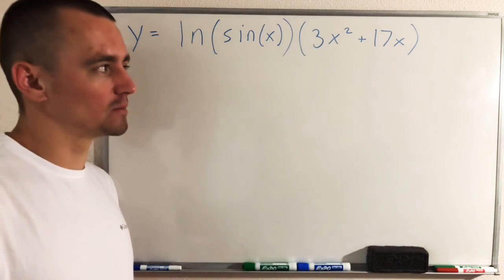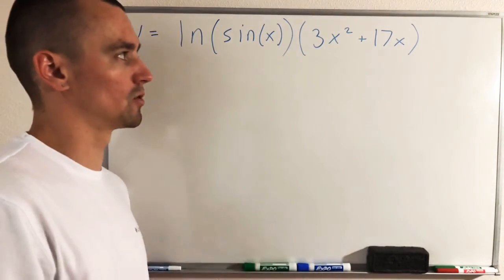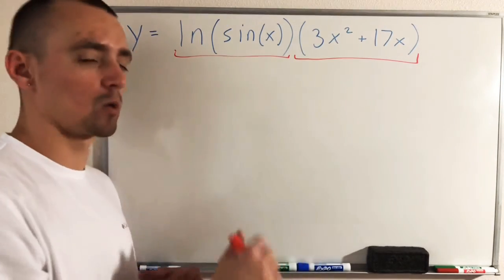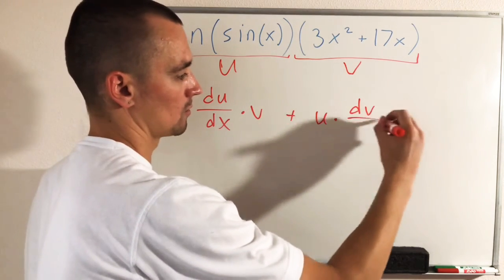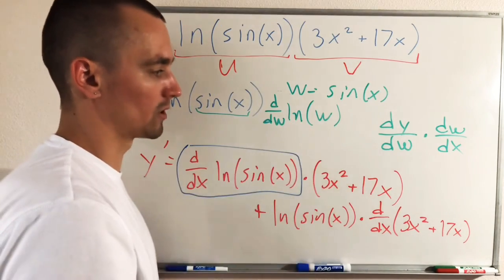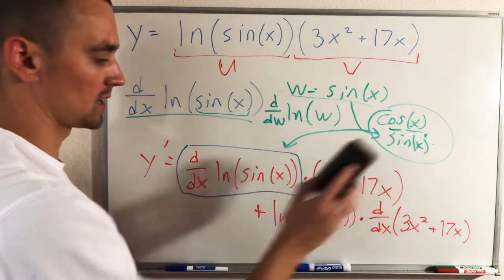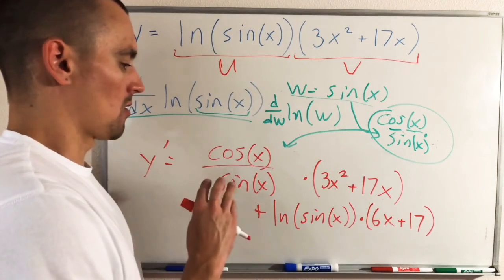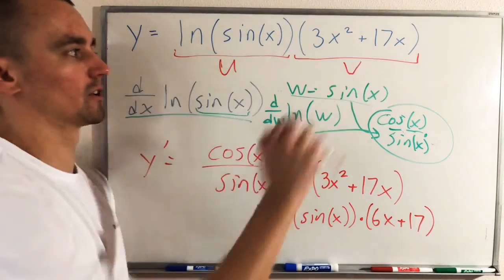HOW TO COMBINE CHAIN RULE and PRODUCT RULE | Product Rule and Chain Rule Combined - Derivatives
See how to combine chain rule and product rule.  In this video, I discuss two important tools in calculus and derivatives: product rule and chain rule.  Sometimes for complex functions you may need to use the product rule combined with chain rule to find the function's derivative.  Here I'll show you product rule and chain rule examples of how to find the derivative of a function which requires combining the product rule and chain rule as shown in the book The Calculus Lifesaver by Adrian Banner.

0:00 Intro & The Calculus Lifesaver by Adrian Banner
0:49 Start with Product Rule or Chain Rule?
2:16 How to Use Product Rule to Find Derivative
3:55 How to Use Chain Rule to Find Derivative
6:37 How to Combine Chain Rule and Product Rule